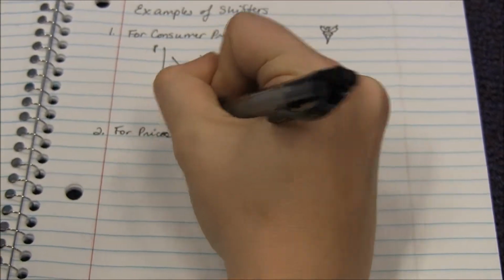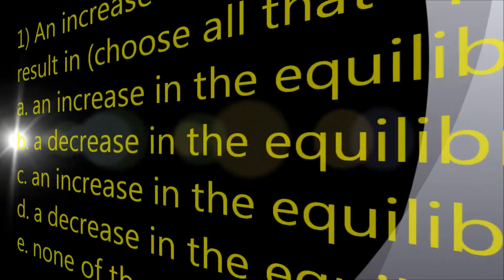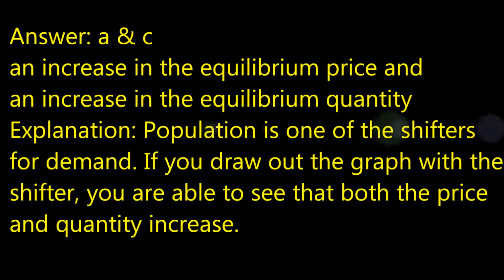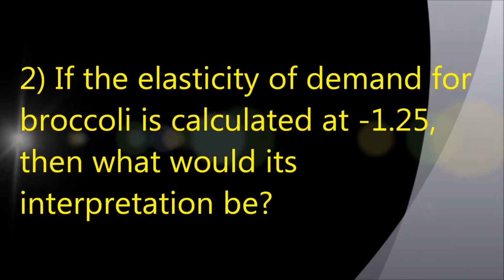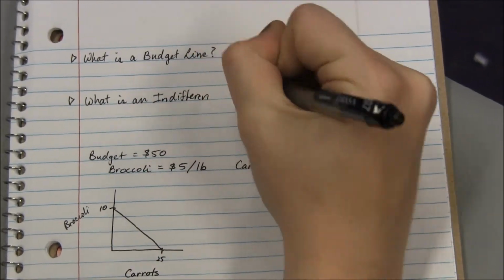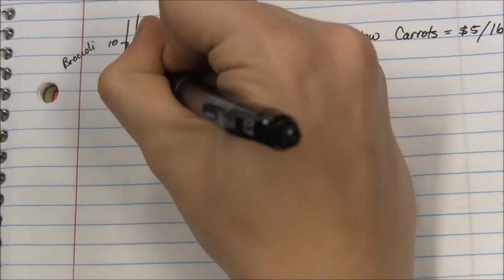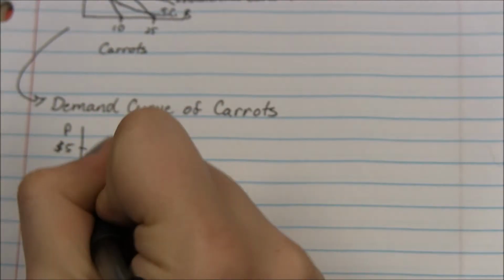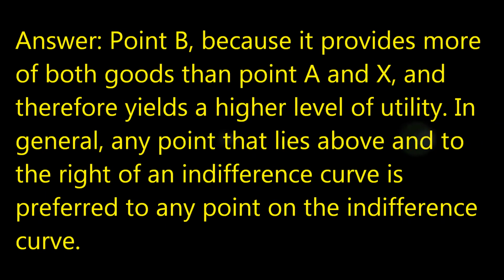The Elements of Demand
Ag Business Econ Video Project on the Elements of Demand